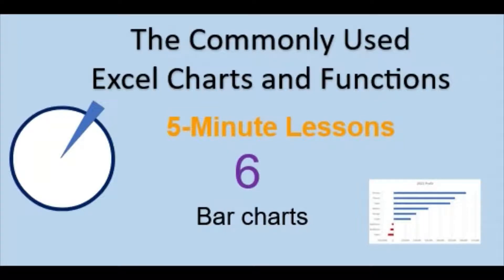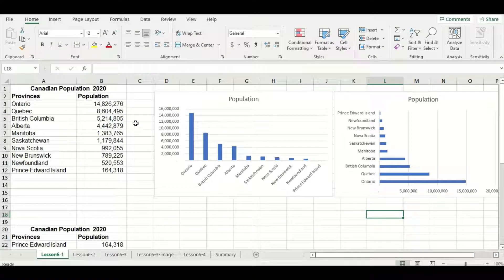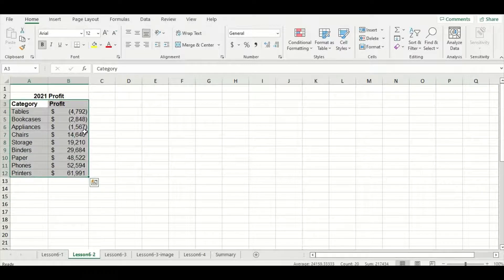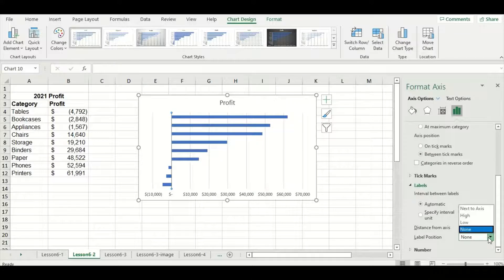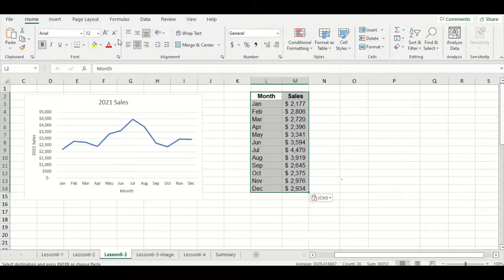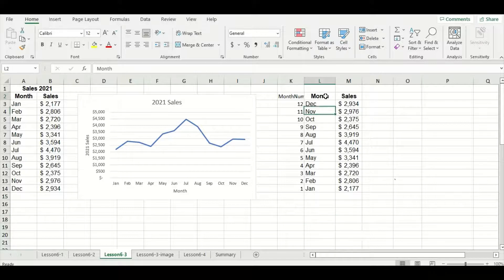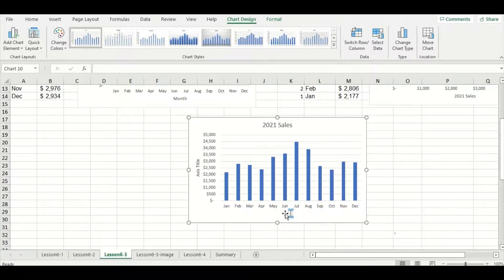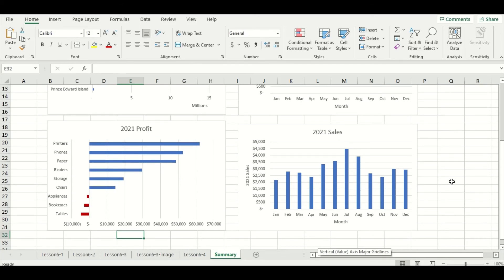5-Minute Excel Lesson 6 (Bar Charts)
Five-Minute Excel Lesson 6 (Bar Charts)